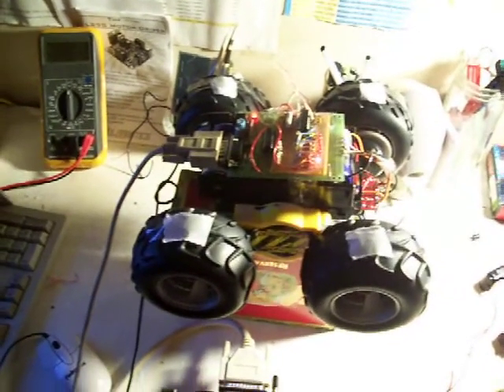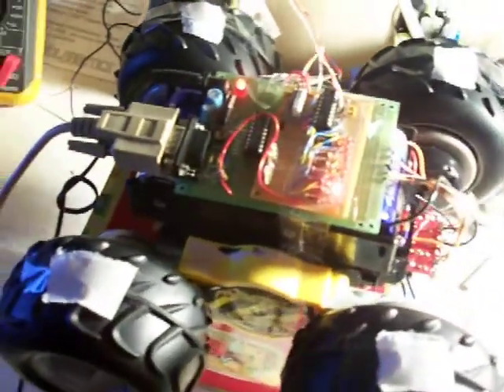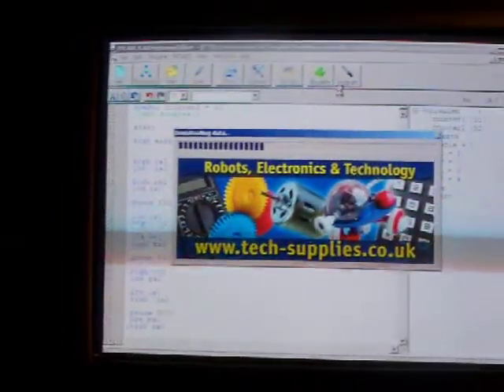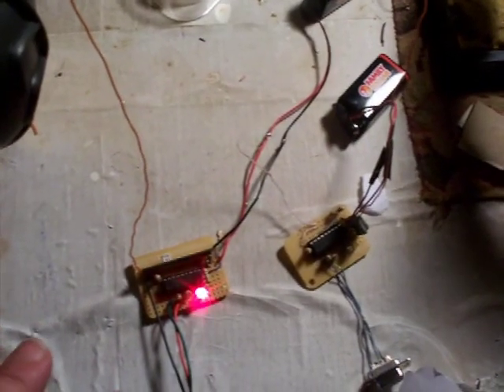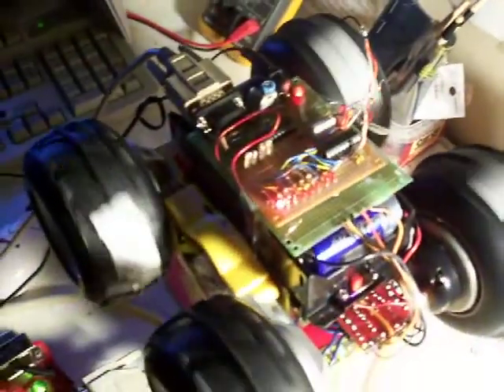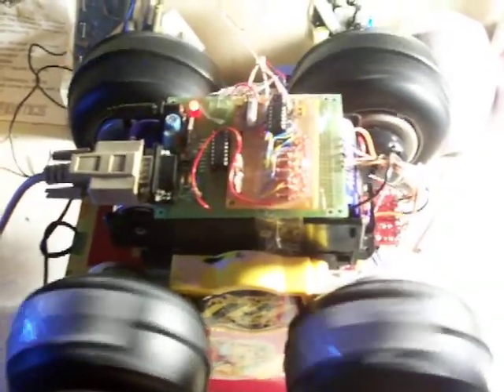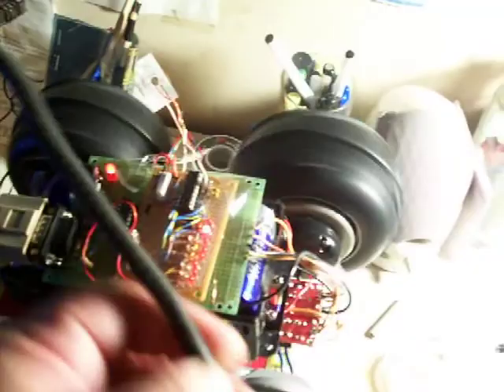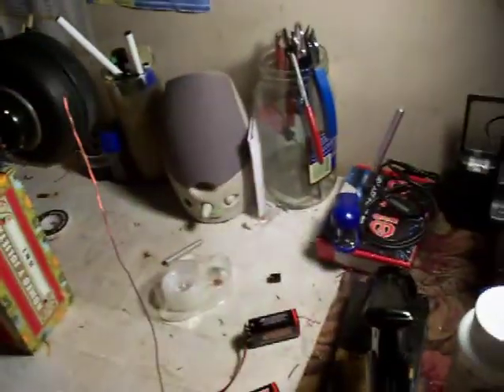Robot Car part #2.mov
Everything you need to build this to this point is listed in Robot Car part #1  , and below is the test code to check the motors out for the Picaxe 18X chip.

This is about all i wanted to show, so others with interest can get started, it simple.

I can suggest learning "C" For micro-controllers it really exercises the mind "specially in the beginning" do not give up; Then it gets A LOT easier real fast.

There are some big, big chips out there like the PIC 24FJ256GN106 to play with. Also subscribe to Servo magazine (robotics specific) and Nuts and Volts magazines (electronics in general) and stay current with  the changing technology and build a few fun things along the way.

All in good scientific fun, enjoy the clip.

lui

' You can copy and paste this in the picaxe editor
' and modify it as you like.

' define the motors control lines andenable line

symbol enable = 0  'enable also can be used as  break

symbol rm1 = 1   '  right motor signals for the L298 MOTOR DRIVER
symbol rm2 = 2

symbol lm1 = 3    'left motor signals
symbol lm2 = 4

symbol counter1 = b1   ' for other program
symbol counter2 = b2

                'test program 1

start:

high enable   ' activates motors "set ready"

high lm1    ' left motor from the front ; a quick kick. see it in the video_
low  lm2

high rm1
low rm2

pause 5000b   'waits 5 seconds

low lm1
high  lm2

low rm1
high rm2

pause 5000

high rm1
low rm2

low lm1
high  lm2

pause 5000
low rm1
high rm2

high lm1    ' left from the front
low  lm2

pause 10000

goto start